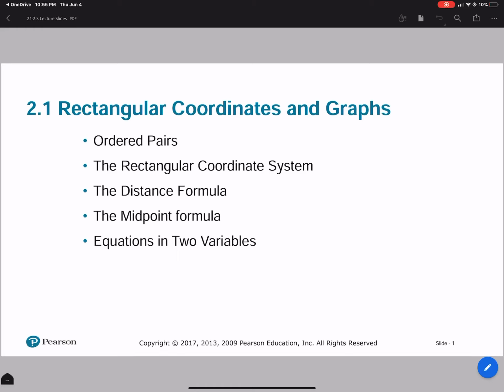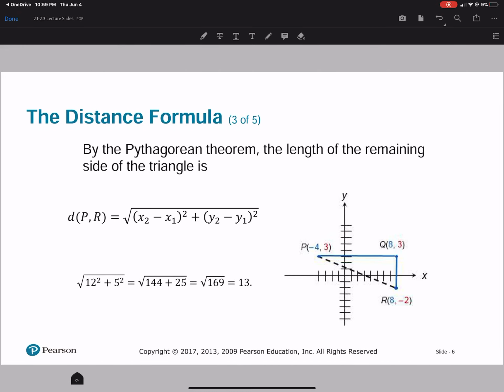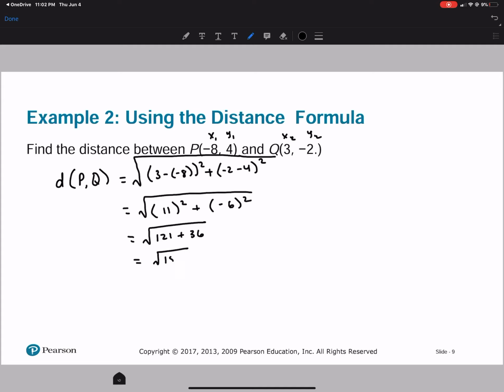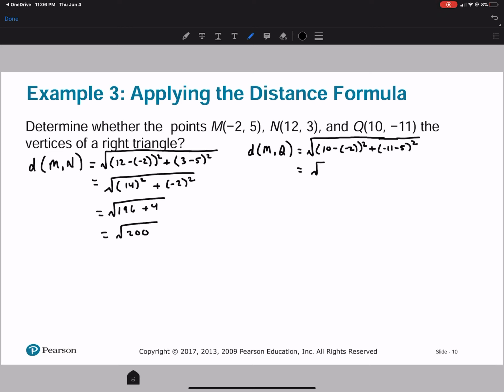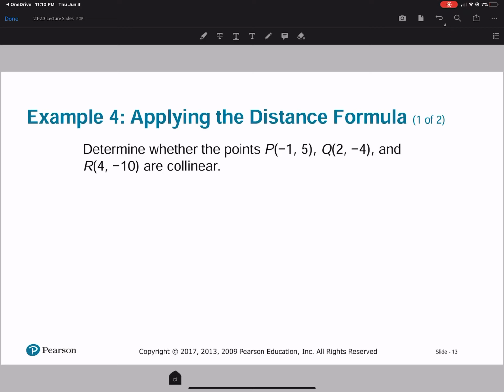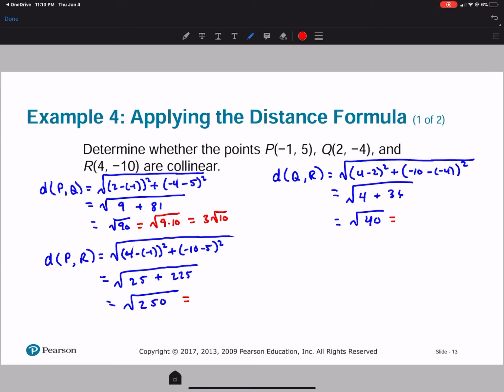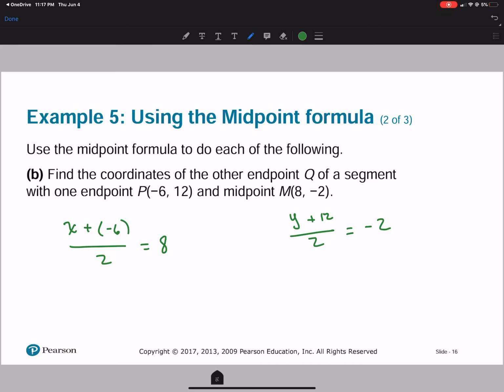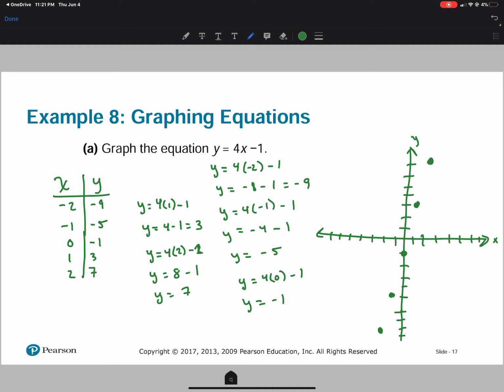Rectangle Coordinates and Graphs